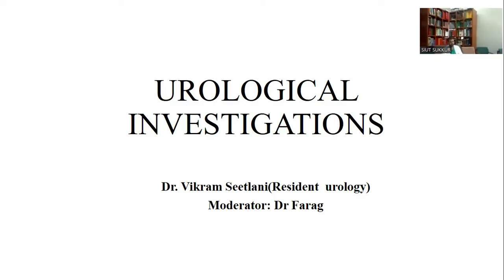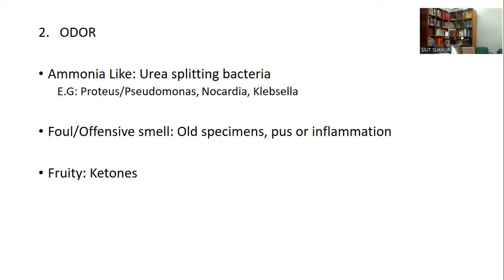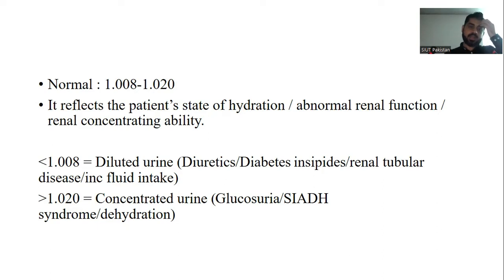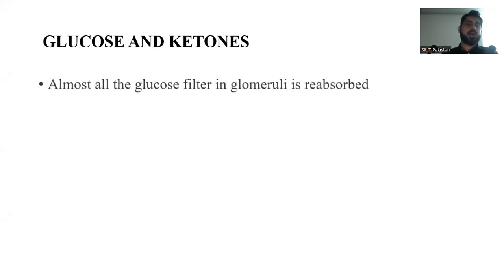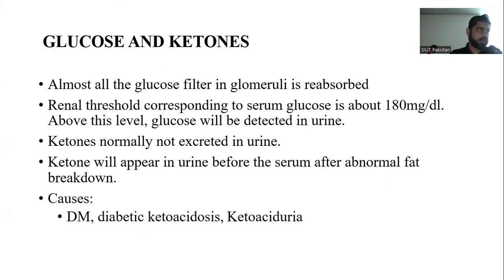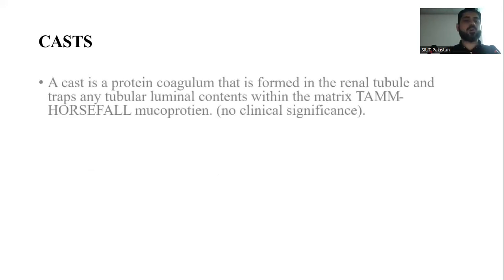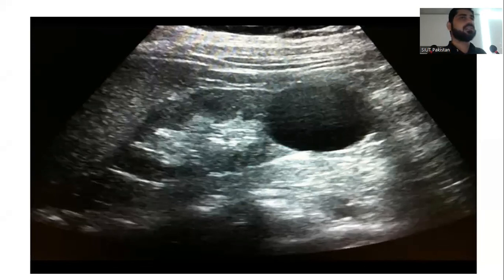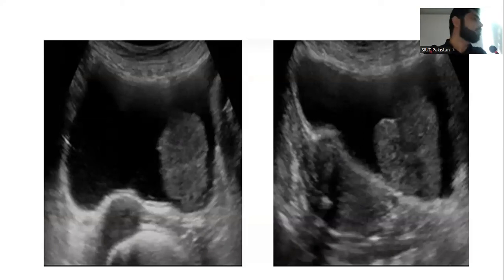Urological Investigations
On 25th August 2022